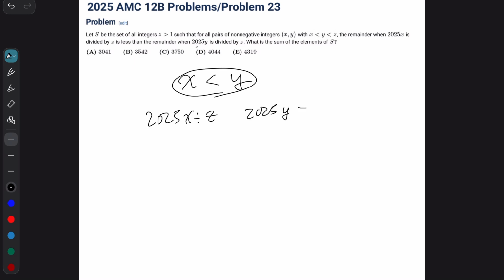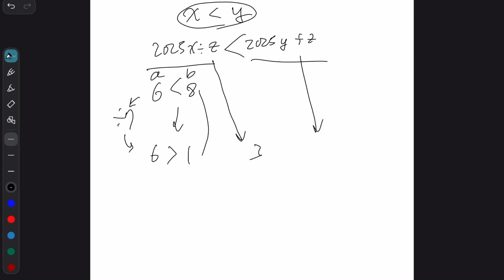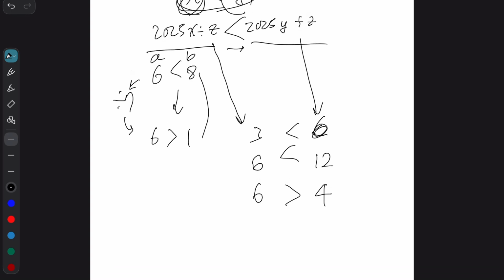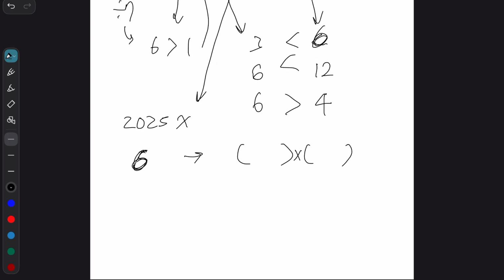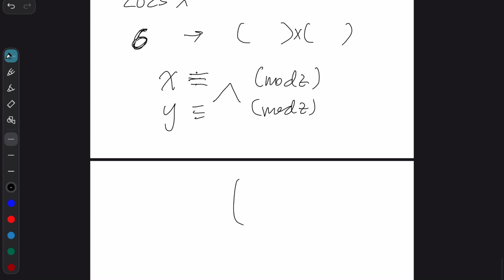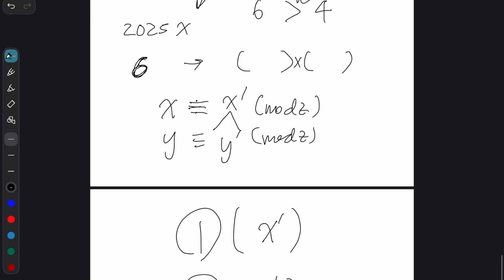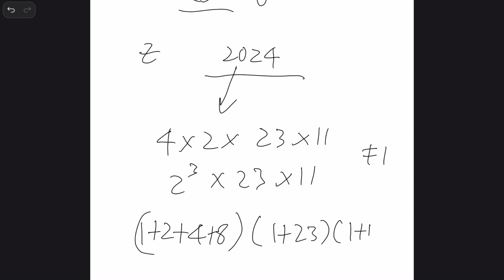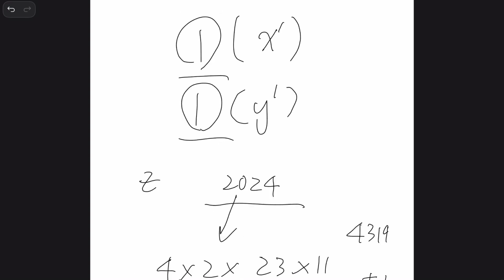2025 AMC 12B Problem #23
2025 AMC 12B Problem #23